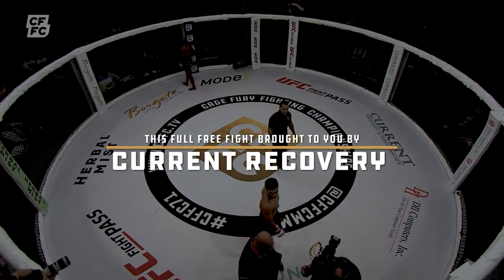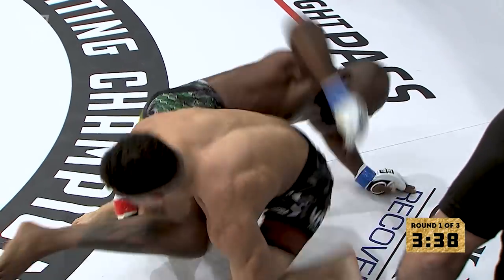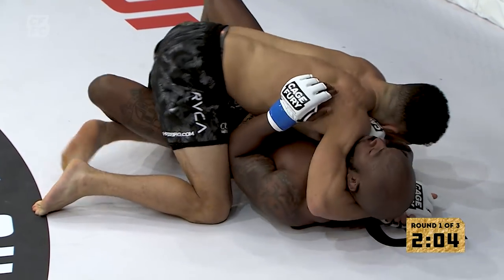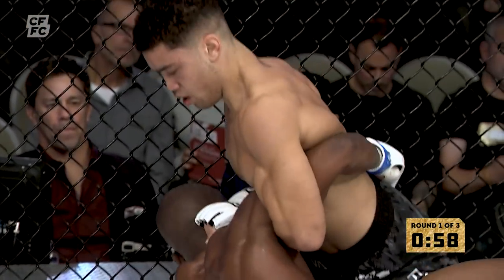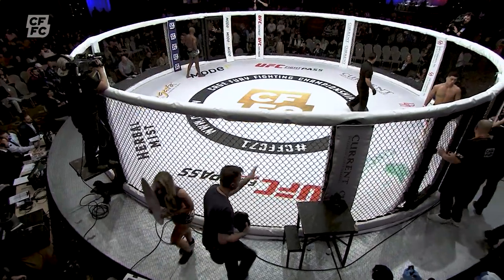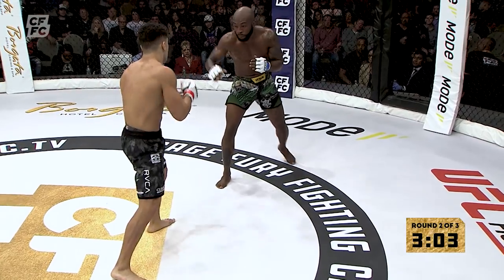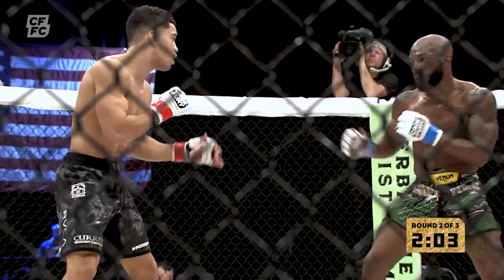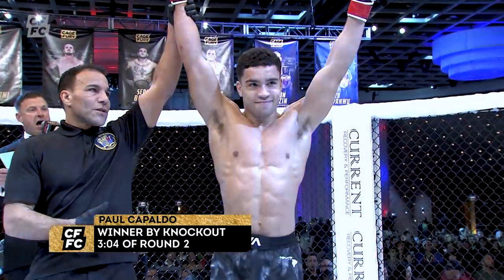Paul Capaldo's incredible head kick | CFFC 71 FULL FIGHT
FEATHERWEIGHT BOUT
Paul Capaldo (5-0 AM) vs Bobby Malcolm (3-5 AM)

This bout is from the prelims of CFFC 71 on December 14, 2018 at the Borgata Hotel Casino & Spa.

Watch the main card (including three title fights) exclusively on UFC Fight Pass